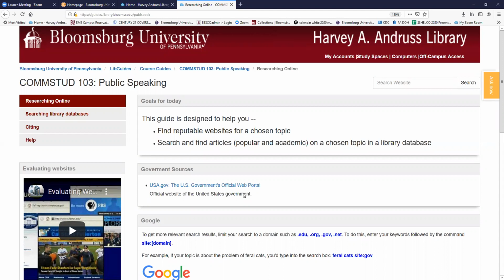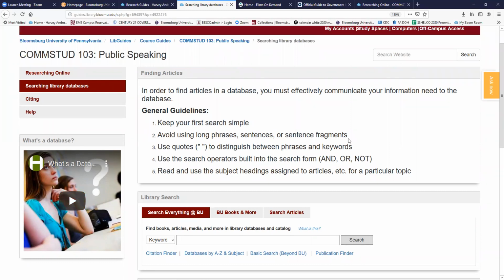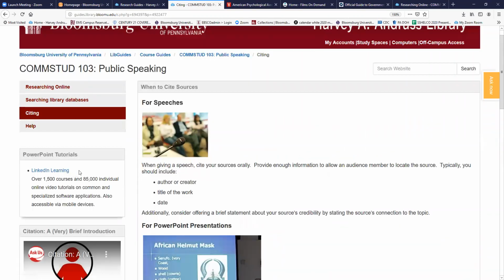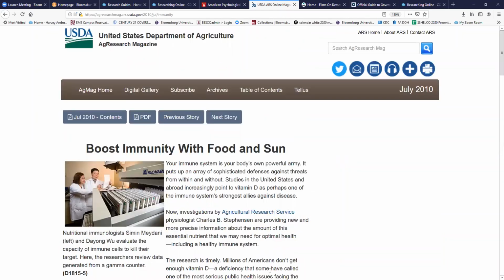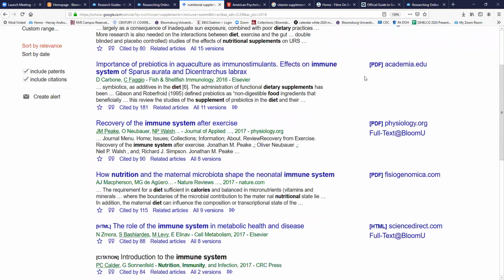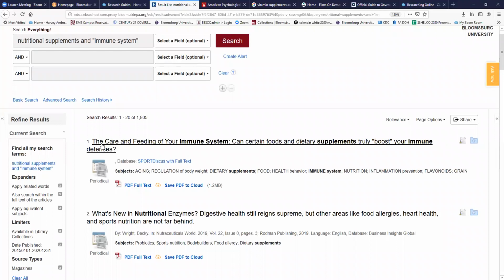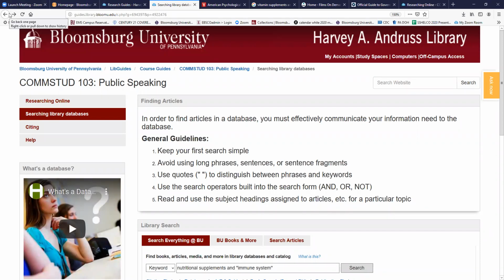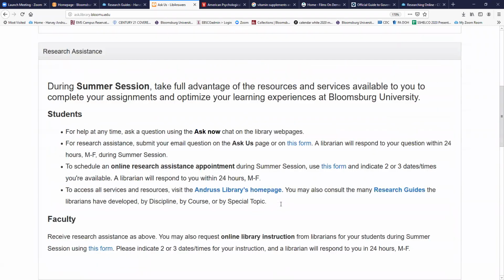Library instruction for COMMSTUD 103: Public Speaking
Companion to the online research guide for the course, demonstrates some successful strategies for finding reputable sources for the course.